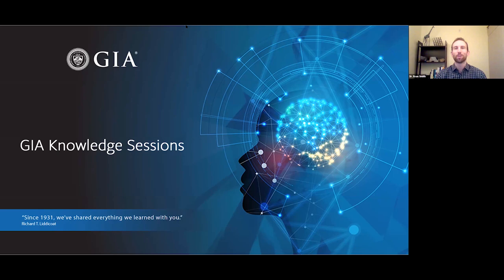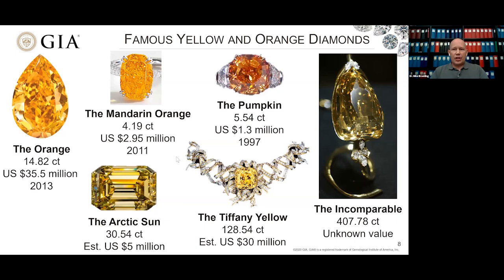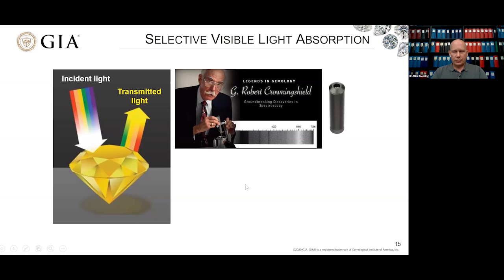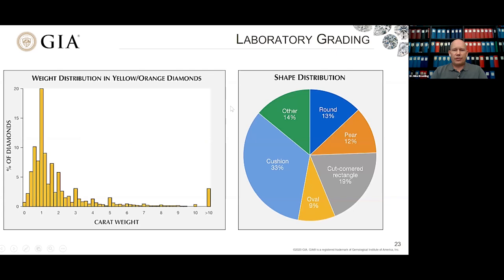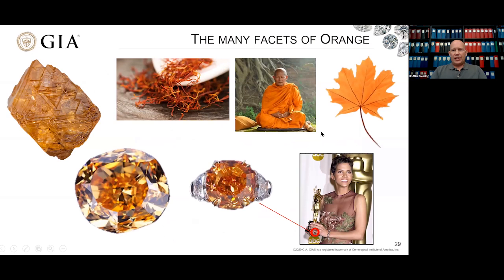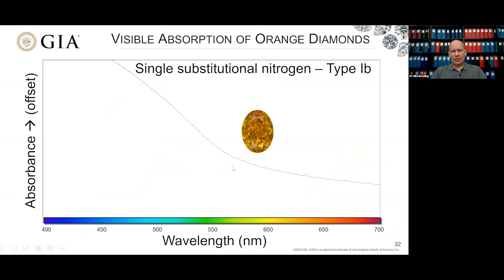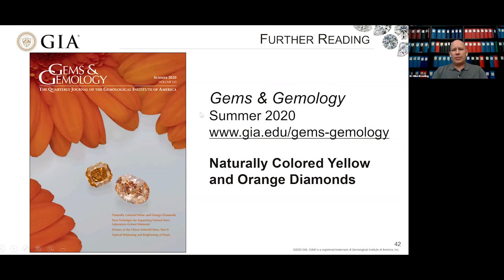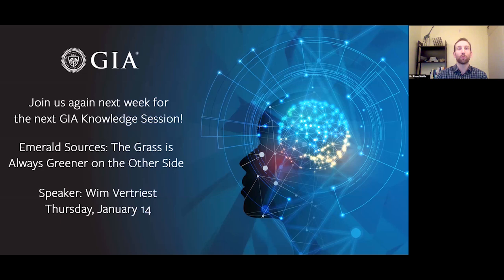Natural Yellow & Orange Diamonds | GIA Knowledge Sessions Webinar Series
Yellow and orange diamonds both owe their color primarily to tiny amounts of nitrogen in their structure. Yet, while yellow diamonds are the most common fancy color diamonds, orange diamonds are among the rarest. What causes the difference in color and rarity between yellow and orange diamonds? Join Senior Research Scientist Dr. Mike Breeding as he investigates the atomic-scale characteristics that produce the colors of these dazzling gems.